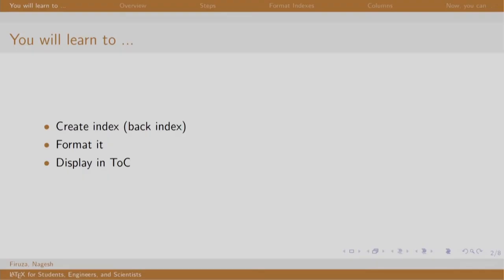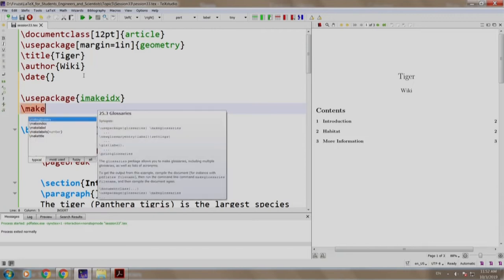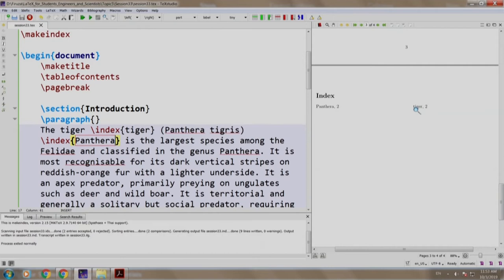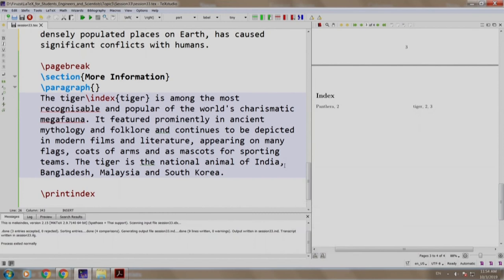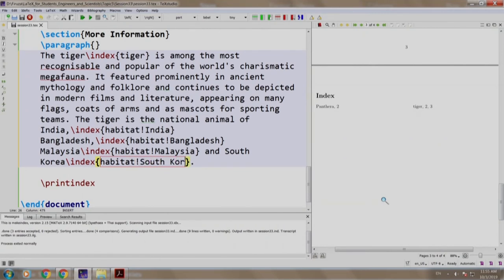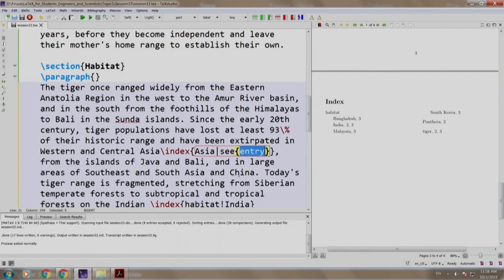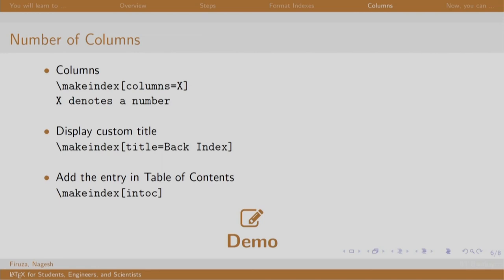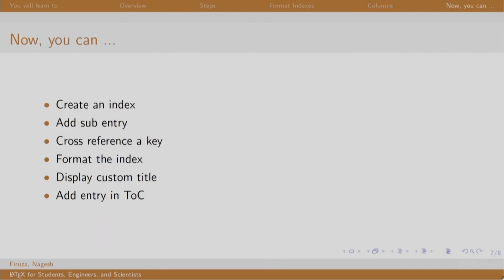LaTeX101x S133 Creating Indexes